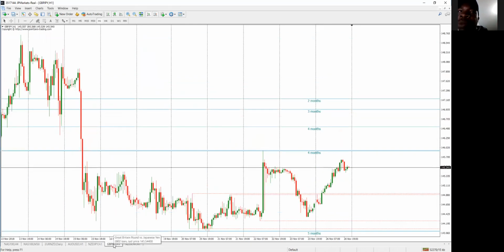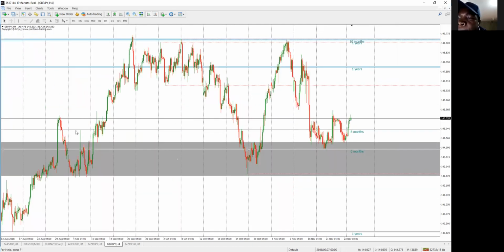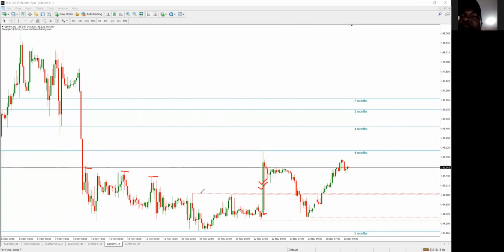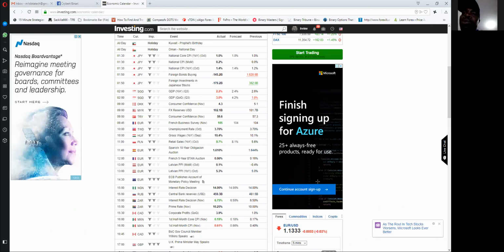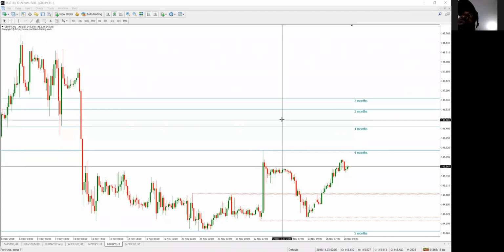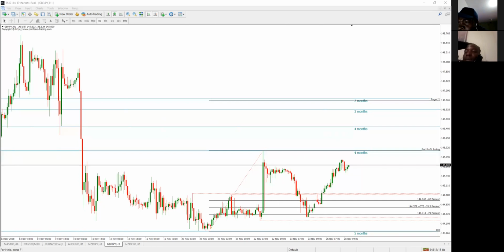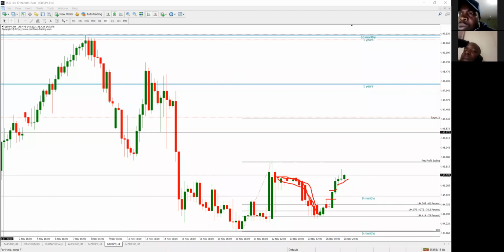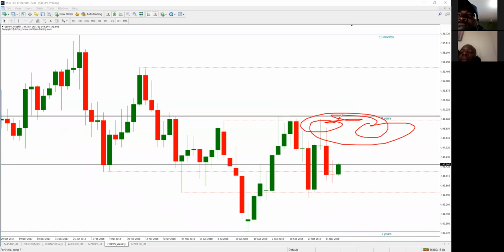AUDUSD, GBPJPY & NZDCHF Weekly Outlook 26 November 2018